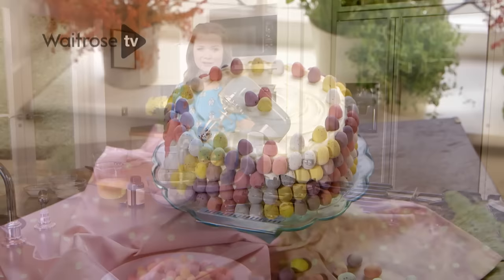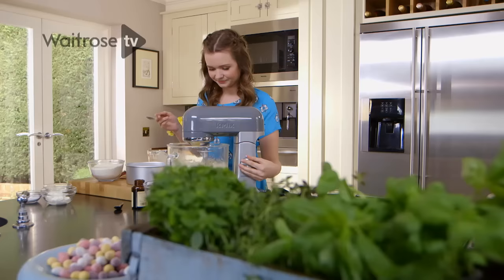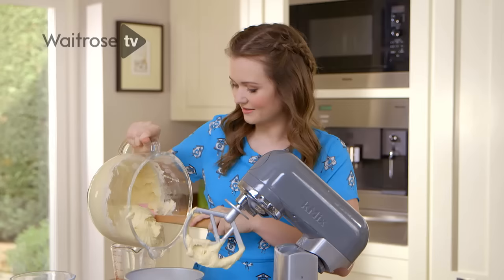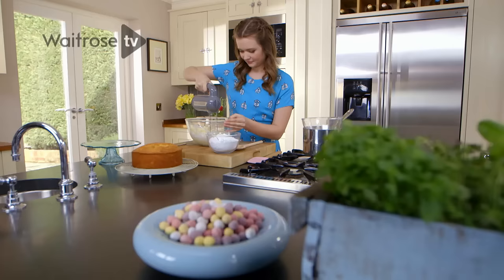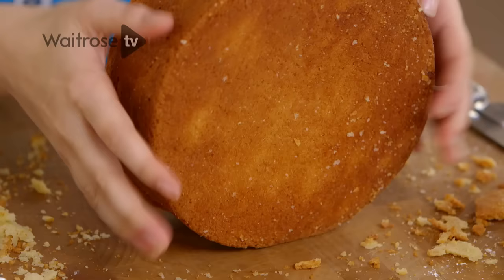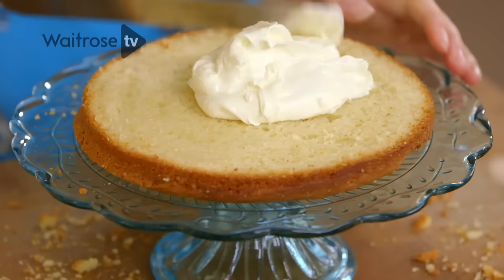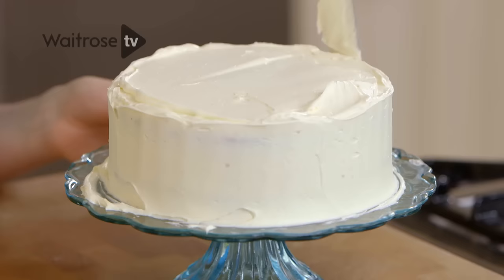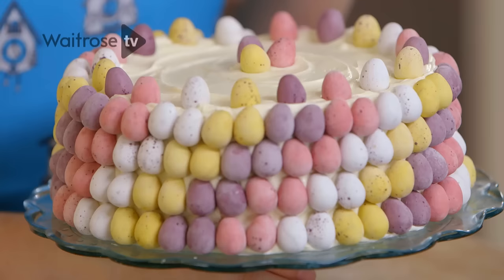Martha Collison's Mini Egg Cake | Waitrose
Watch Martha Collison from The Great British Bake Off make this delicious mini egg cake with white chocolate buttercream.